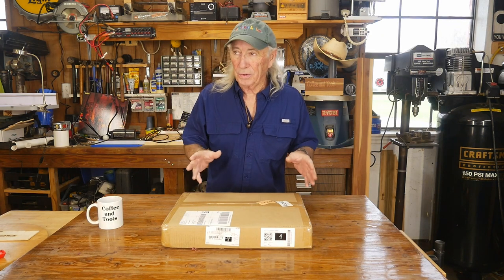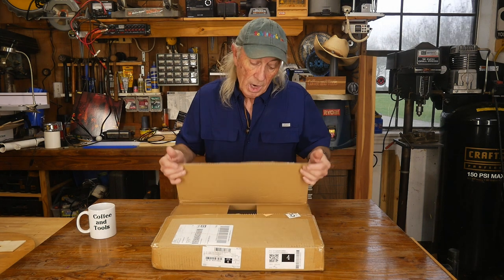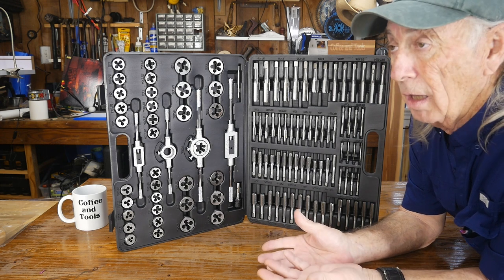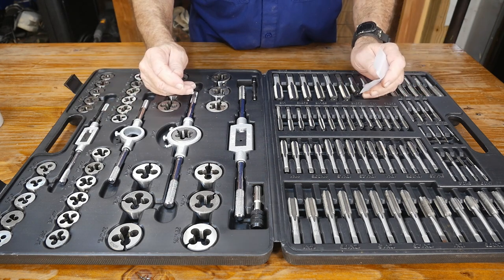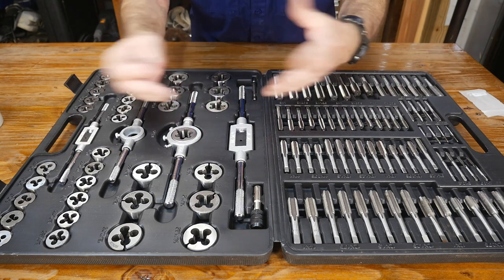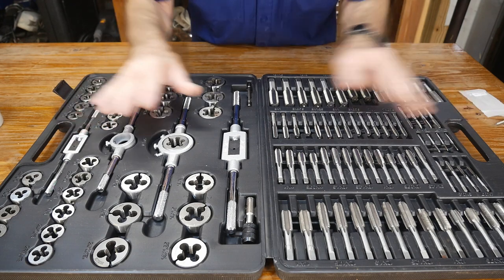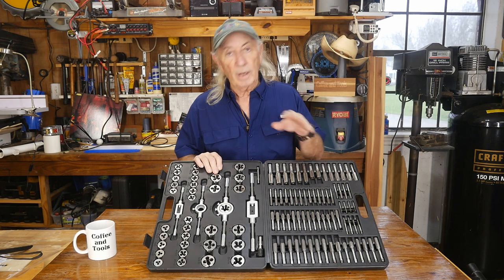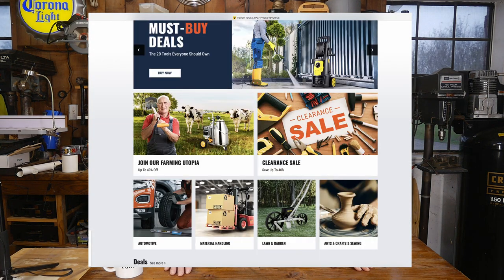Metric tap and die set from Vevor reviewed by Coffee and tools Ep 319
Need metric stuff ? Vevor has a nice tap and die set 100% metric and a great quality and price. Other topics on this channel include; wood projects, tools, tool repairs, custom jigs, basic wood shop work, wood tools, 3D printers, RV repairs, car repairs, custom work, metal, welding DIY, lasers, CNC

CNC by Vevor link: CNC 3018-PRO Router